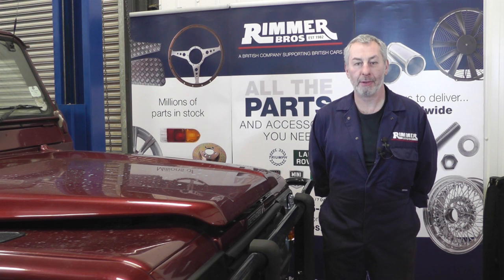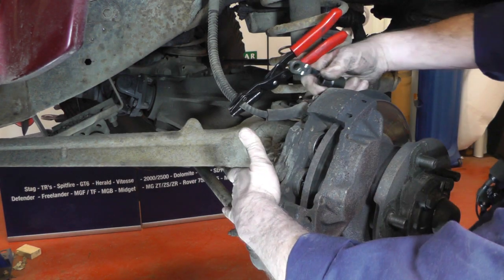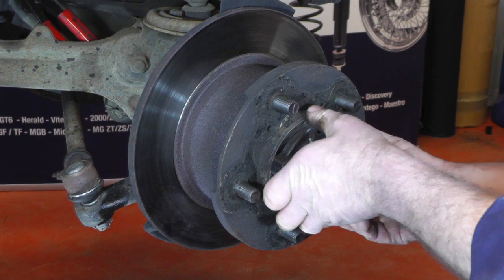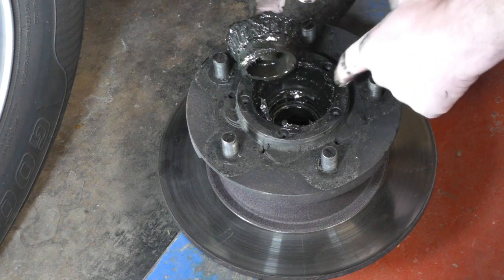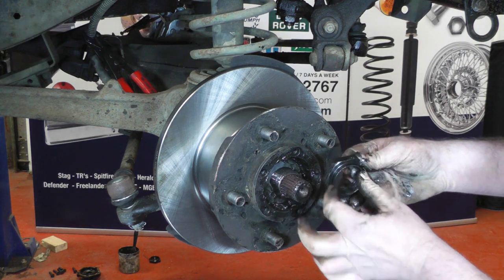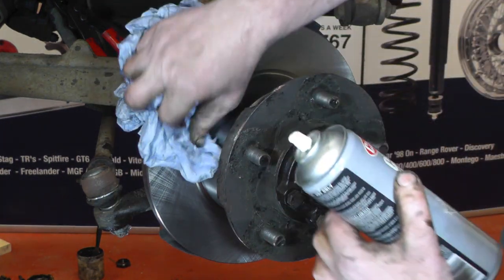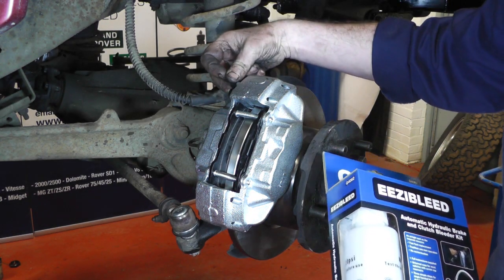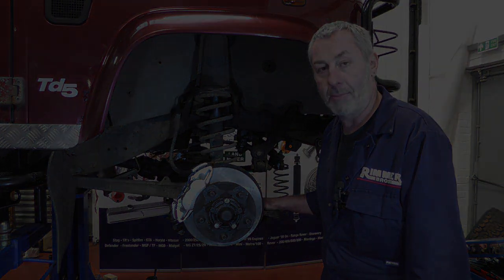Replacing the Front Brake Discs, Pads and Calipers on a Land Rover Defender TD5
John Paul at RimmerBros shows how to replace the brake discs, pads and calipers on your Land Rover Defender TD5.